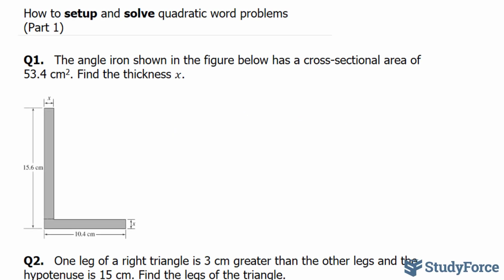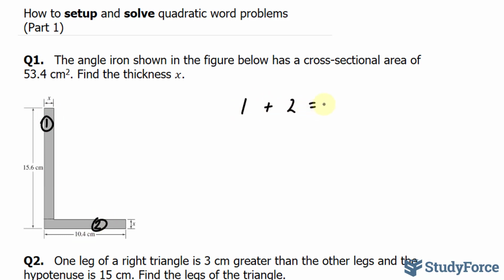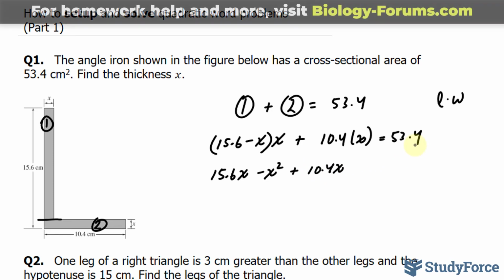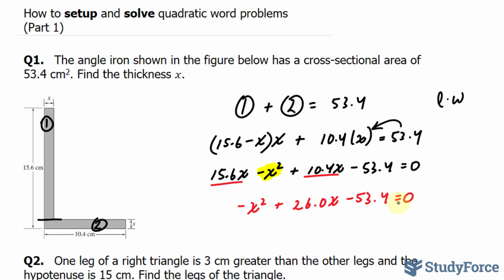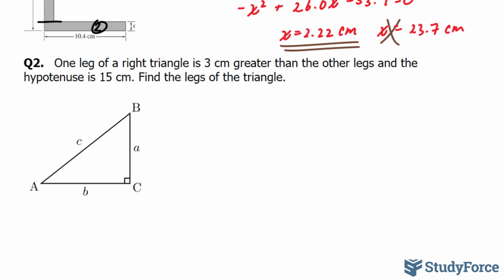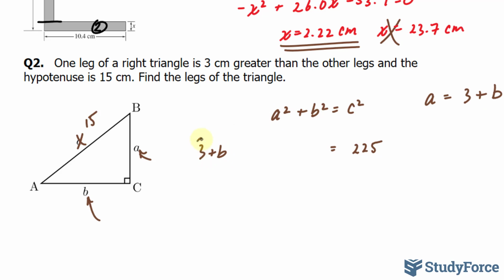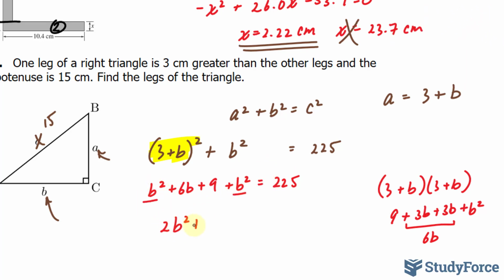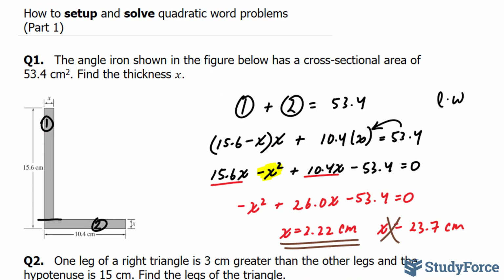Setup and Solve Quadratic Word Problems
Q1.   The angle iron shown in the figure below has a cross-sectional area of 53.4 cm2. Find the thickness x.

Q2.   One leg of a right triangle is 3 cm greater than the other legs and the hypotenuse is 15 cm. Find the legs of the triangle.